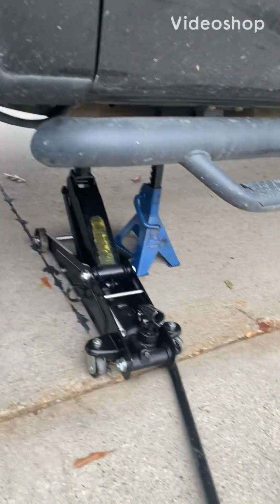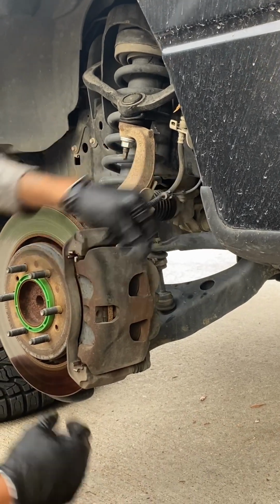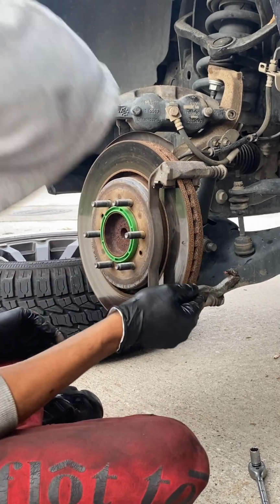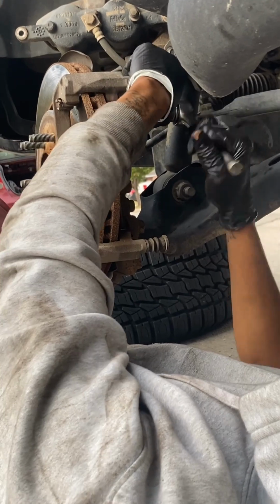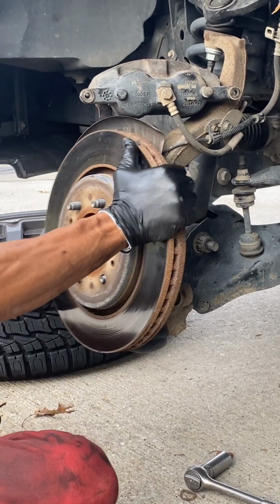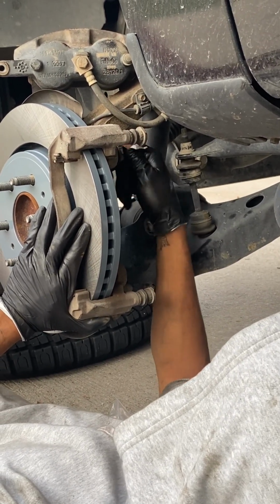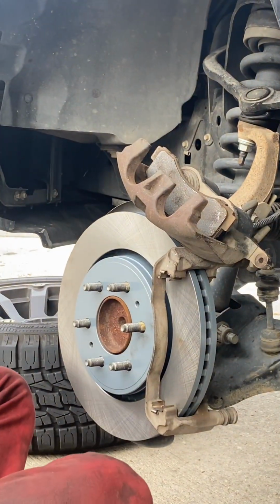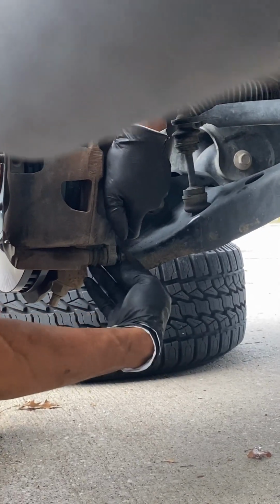2010 ford f150 front brakes rotors